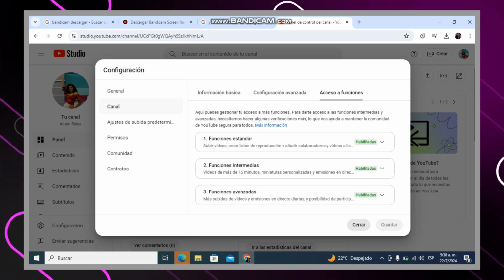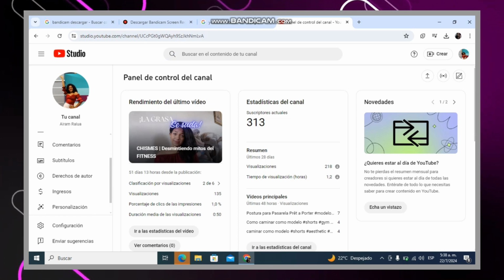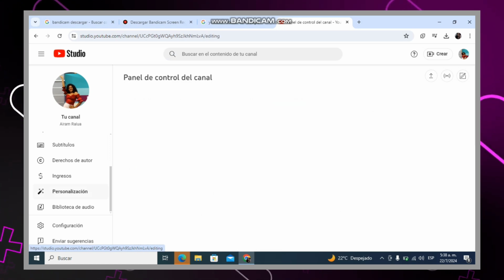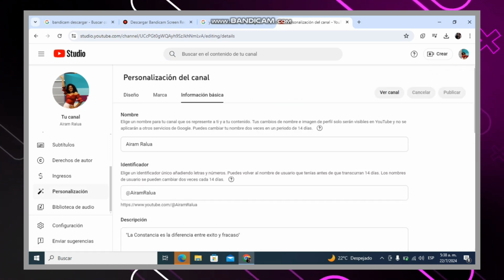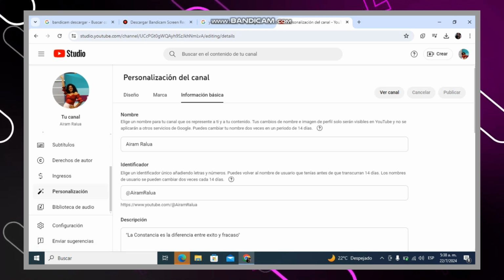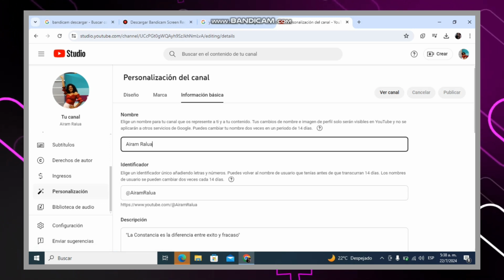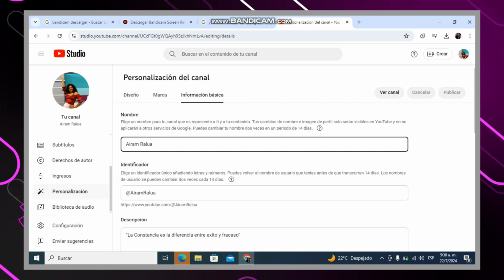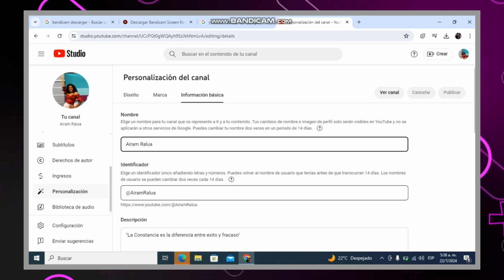How to Change the Name of my Youtube Channel (2024)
Today, I’ll show you how to change the name of your YouTube channel in 2024.

Whether you’re rebranding your channel or just want a fresh new name, this tutorial will guide you through the process step-by-step.

I'll cover everything you need to know to update your channel name quickly and easily, and make sure your new name reflects your content perfectly.